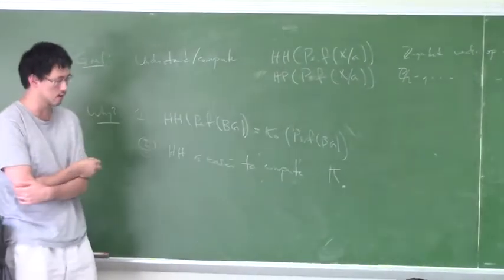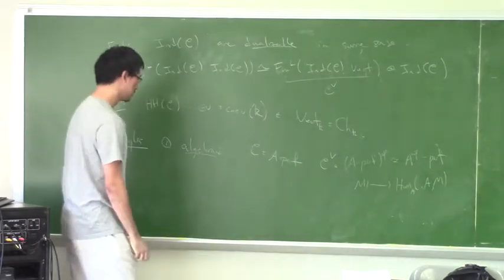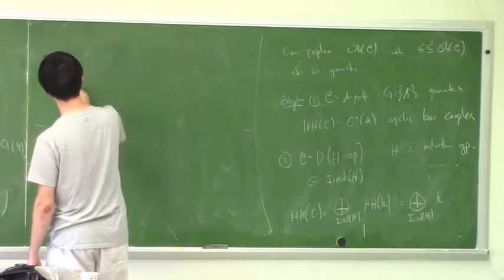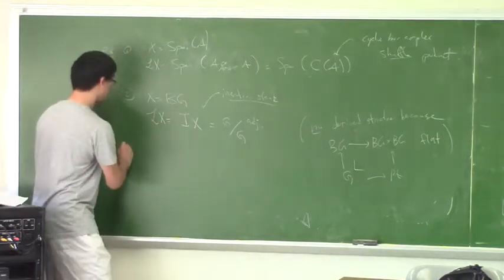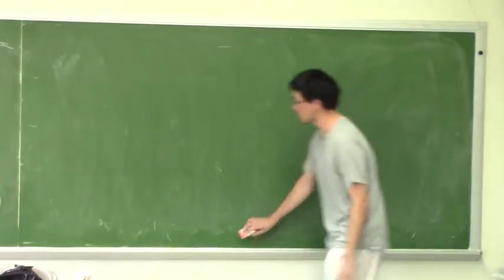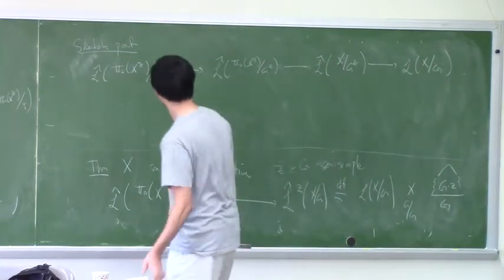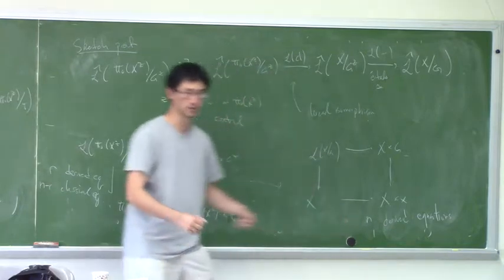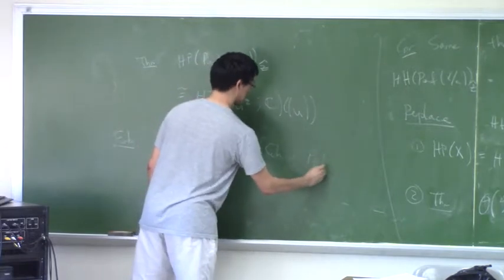harrison chen oct2017